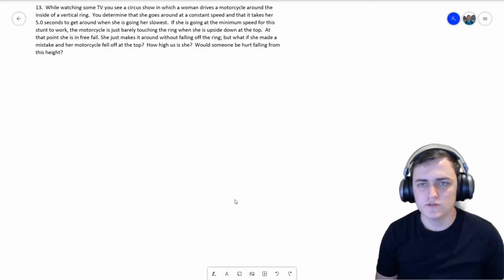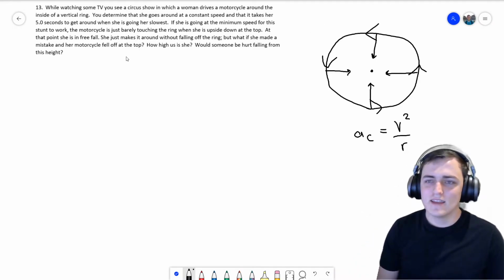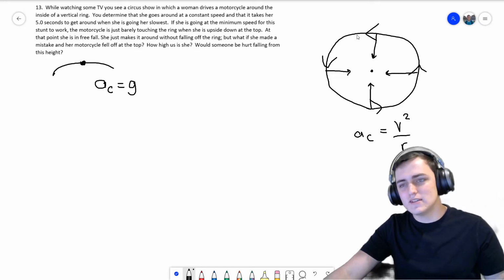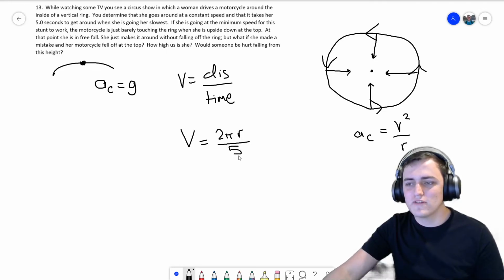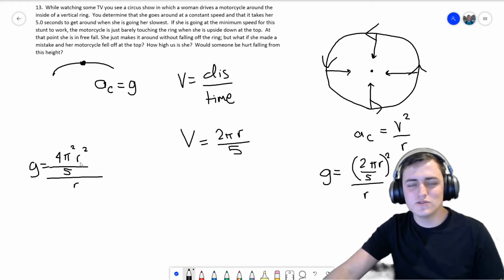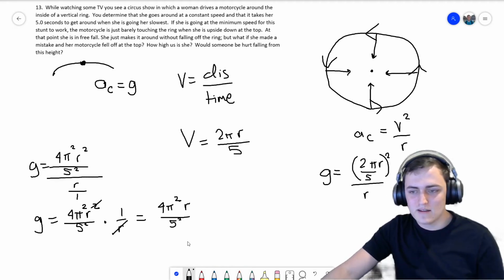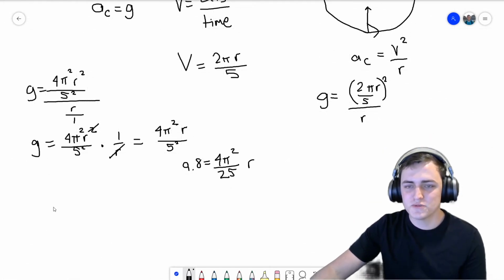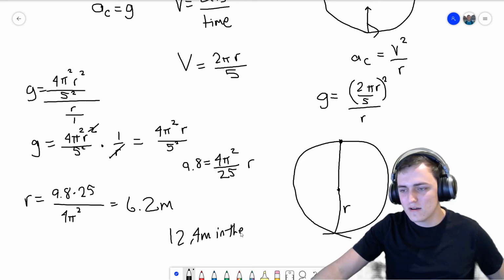Physics - Centripetal Acceleration of Stunt Driver - HW 2.13 Prep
In this video we work with centripetal motion of a stunt driver around a loop for HW 2 problem 10 for Oregon Institute of Technology's PHY 221 course.